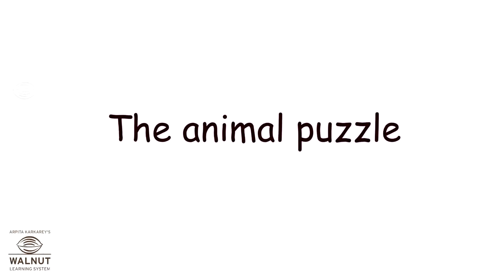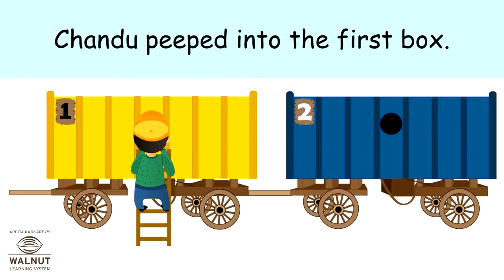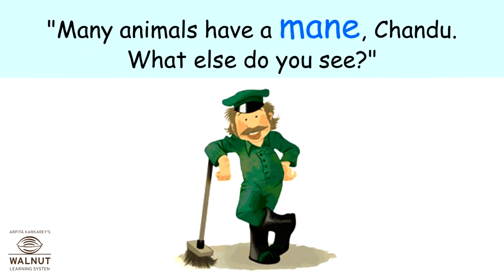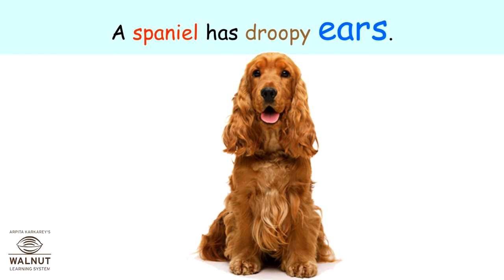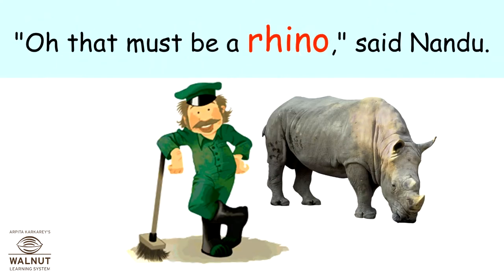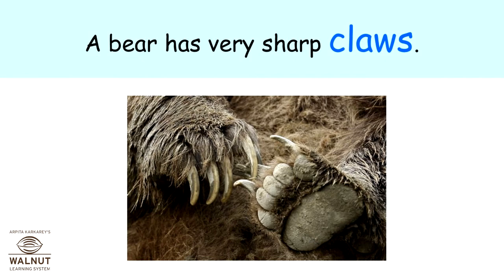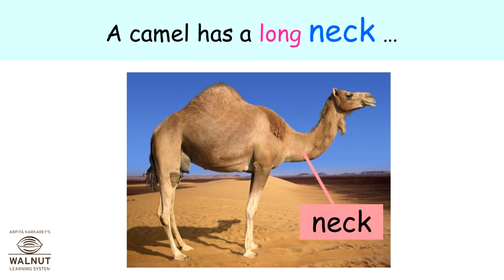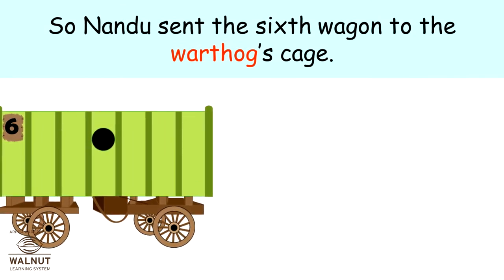KG - My World - Jungle Animals - Their Body Parts